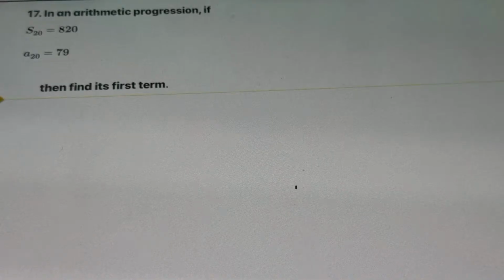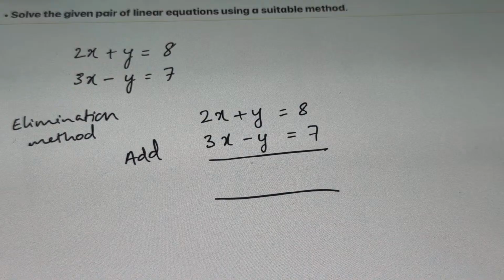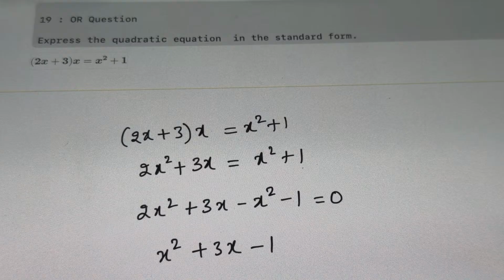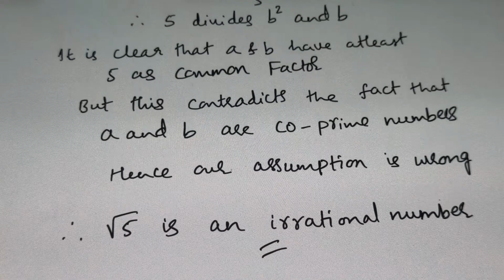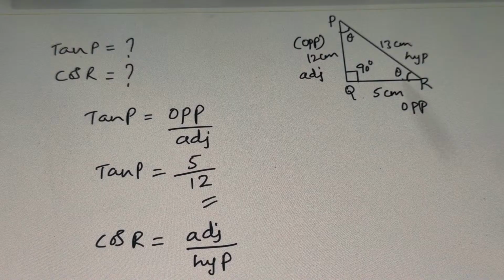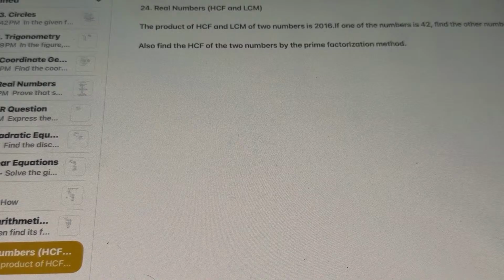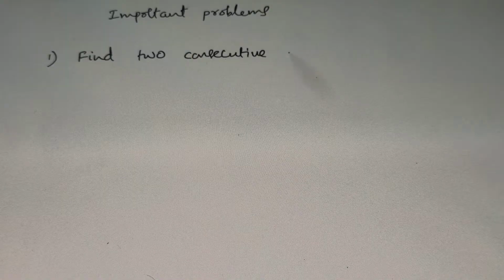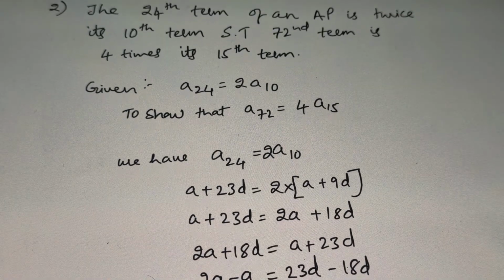SSLC MODEL QUESTION PAPER-01,2025-2026,MATHS PART-02